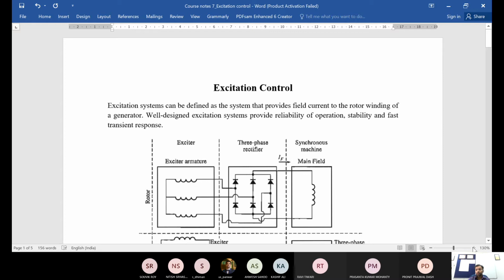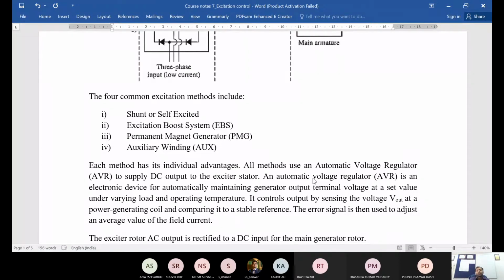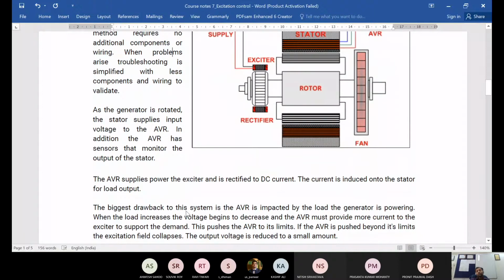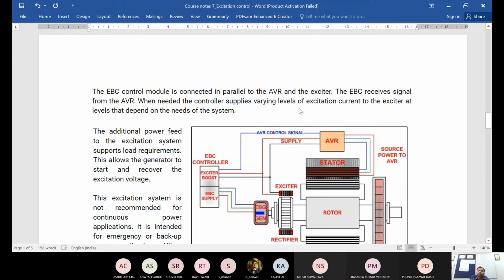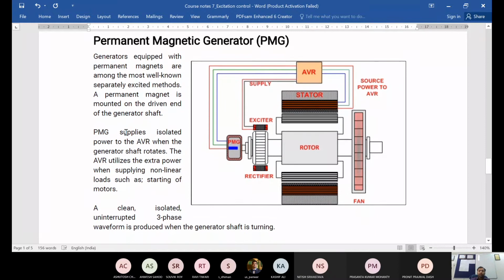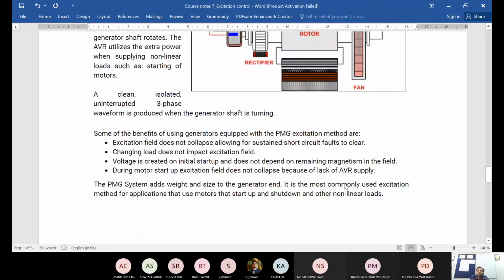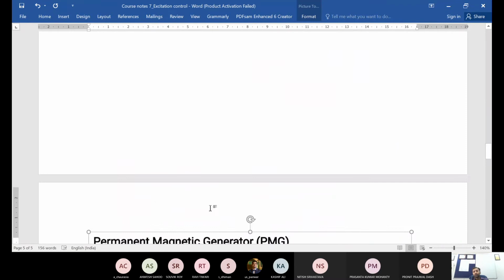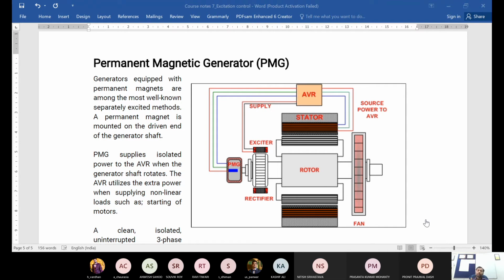AHN-514: Hydroelectric Equipment, Class 15: Excitation Control